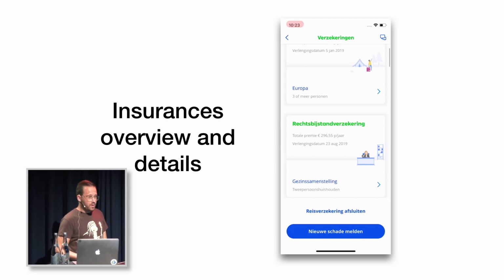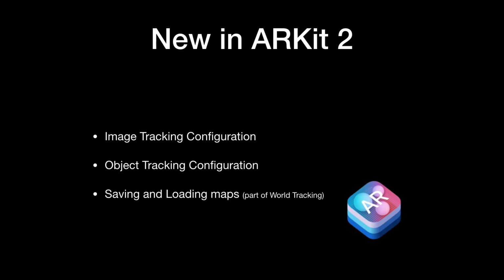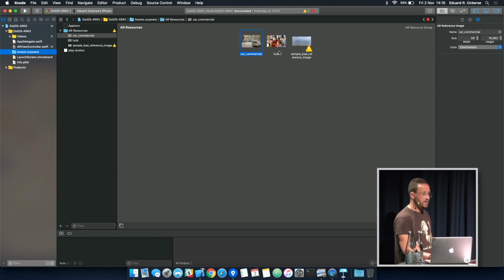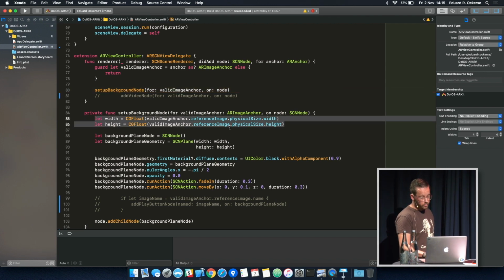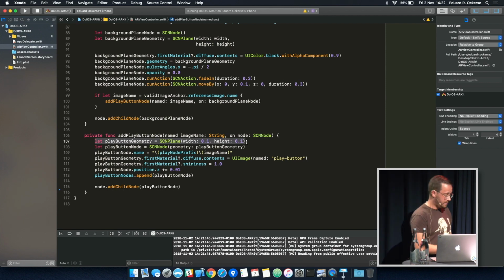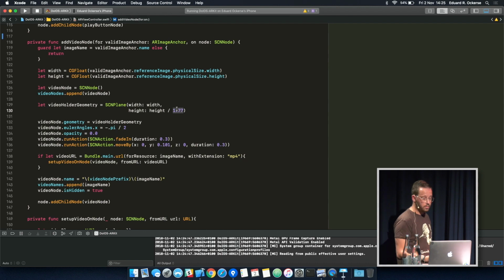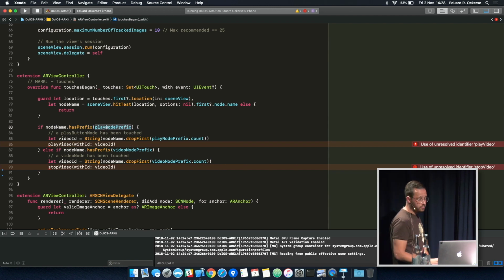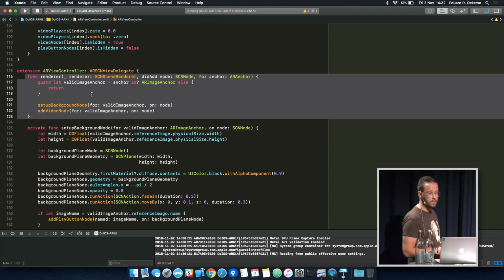ARKit Introduction - Eduard Ockerse - Do iOS 2018 (English)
Eduard Ockerse demonstrates a way of showing and playing a video in 3D space with ARKit. He shows how to recognise a piece a paper with a still image of the video that is replaced in real-time with the playing video.

This talk was recorded on November 2nd, 2018 during the Do iOS 2018 conference of CocoaHeadsNL in Amsterdam. for more information.